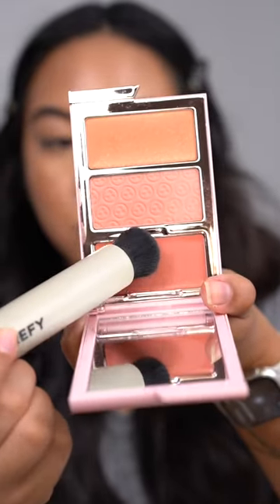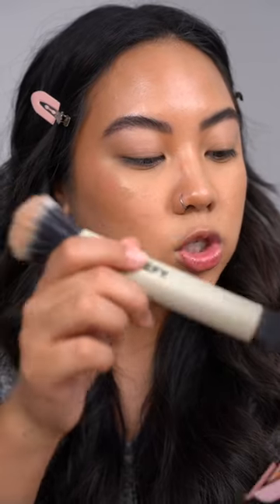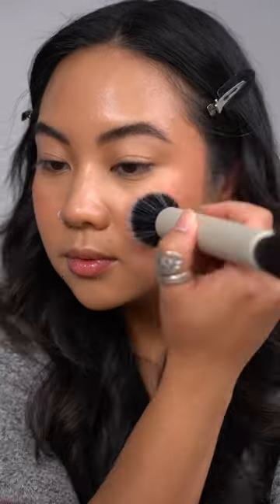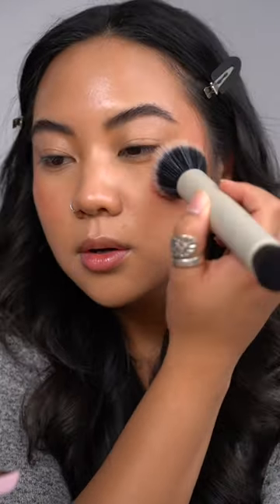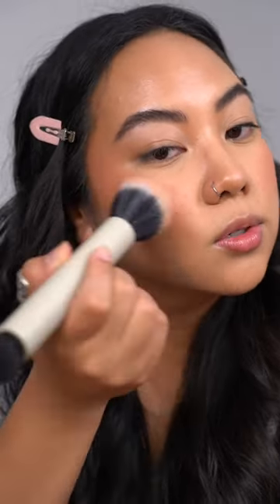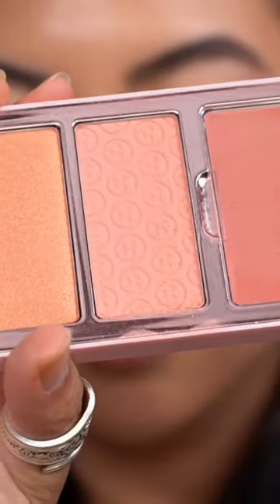OneSize Cheek Clapper 3D Blush Trio in "Very That"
Tried the shade Very That from @onesize and I love the tones. So excited to keep playing with it!